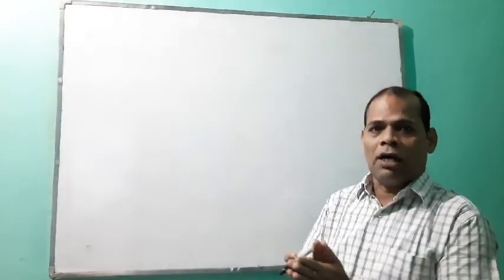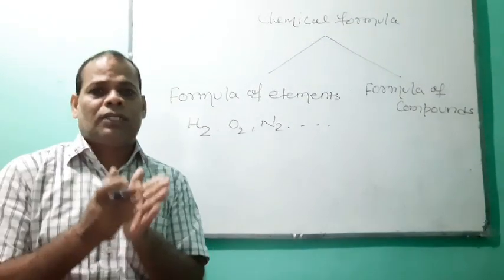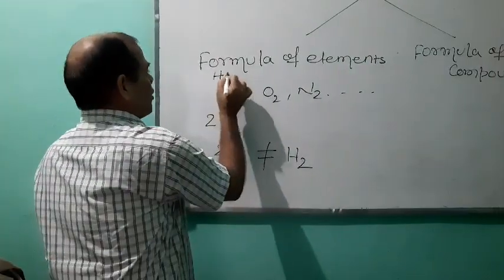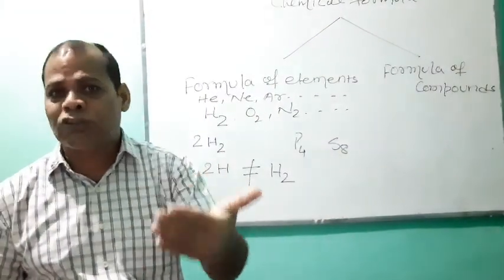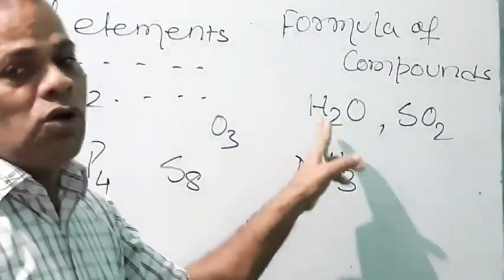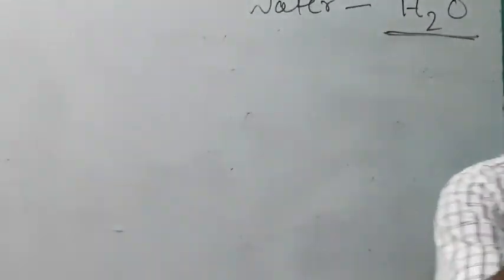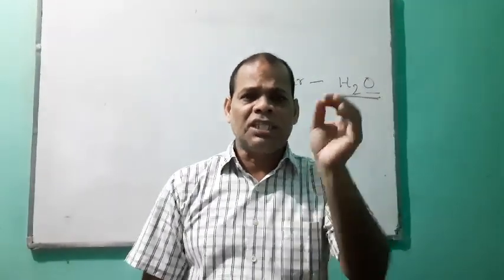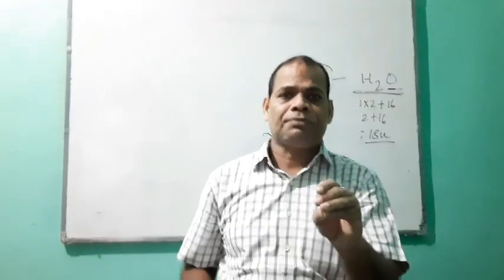Chemical formula and its significance by Manikant Mishra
Class 9 chapter 3 chemistry video number 4